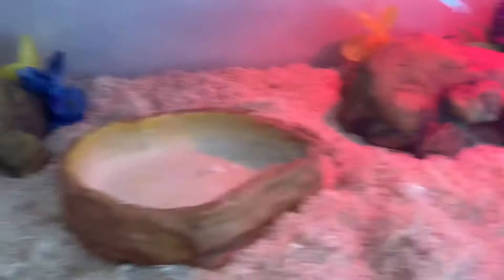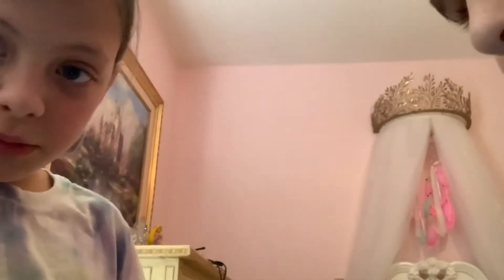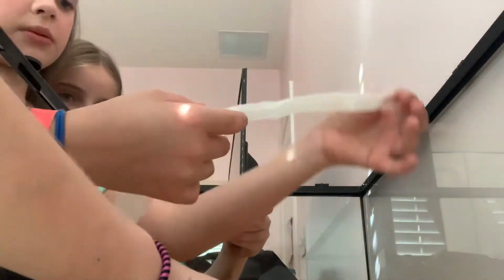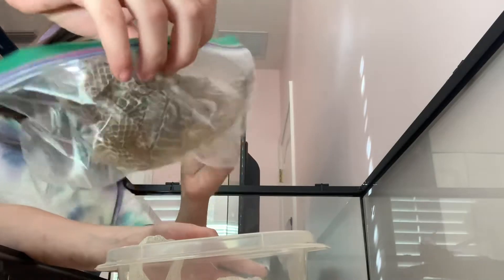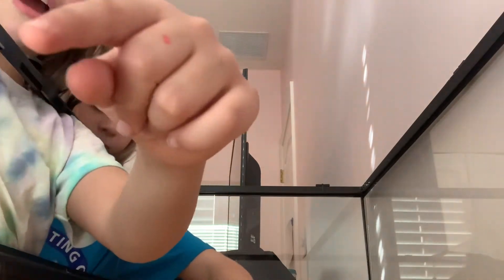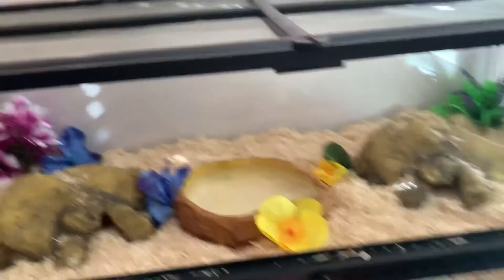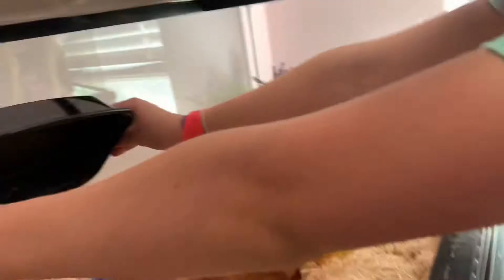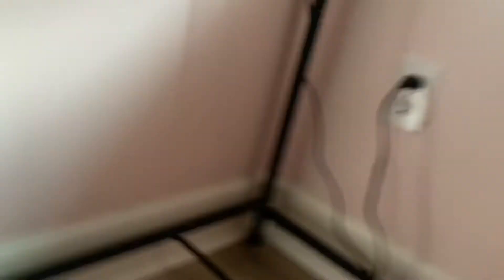Cleaning Lucy enclosure￼